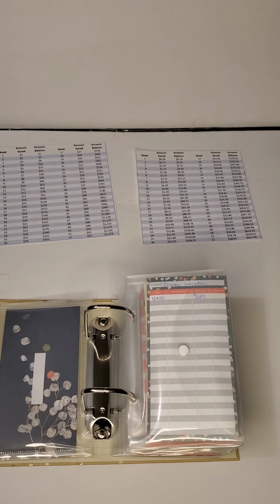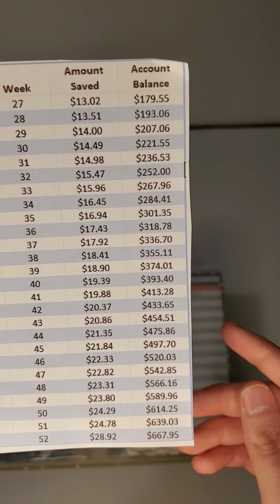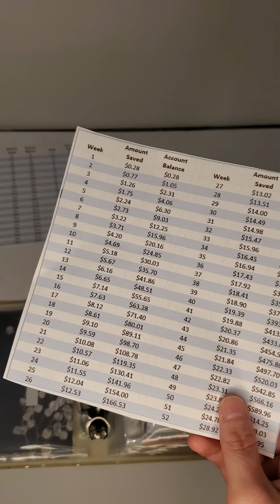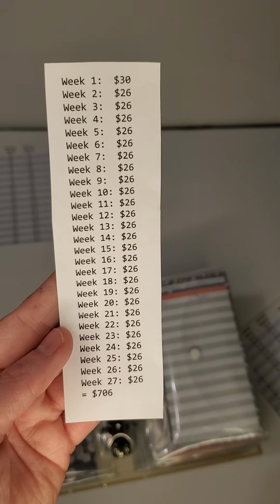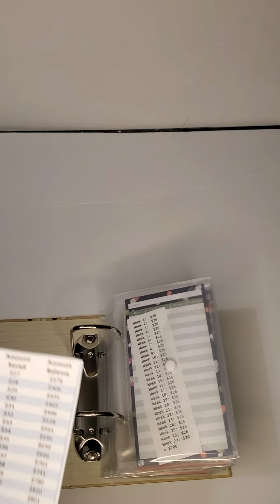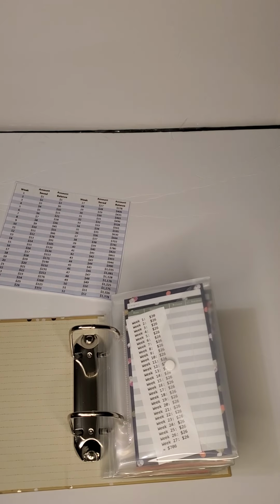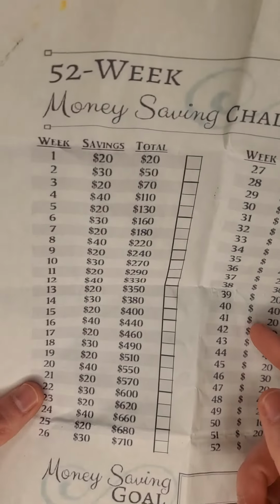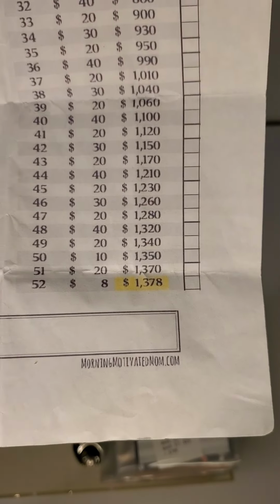2021 Cash envelopes? Savings challenges? Sinking funds?